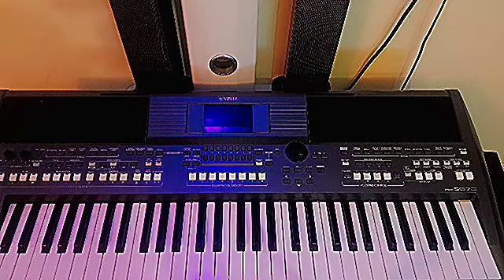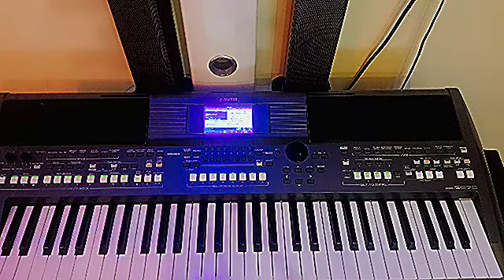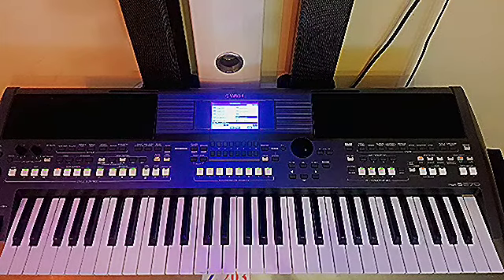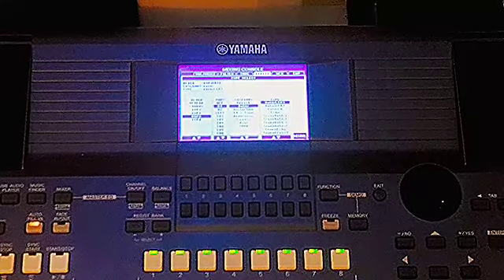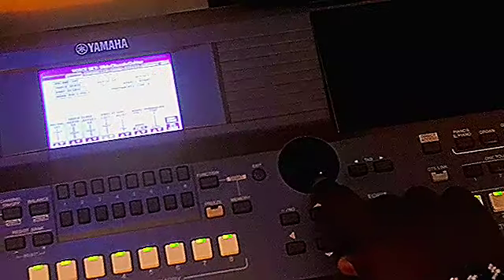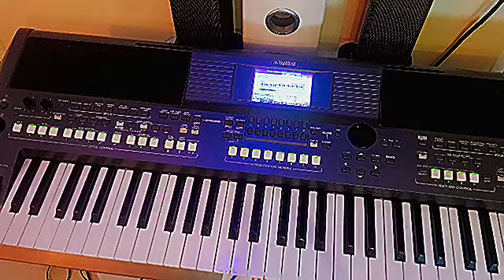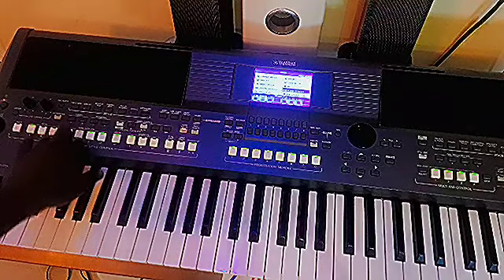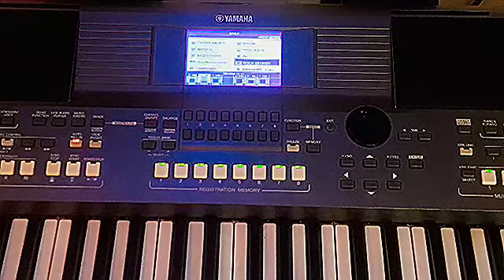How to set Seben on PSR s670 by teacher DanyB